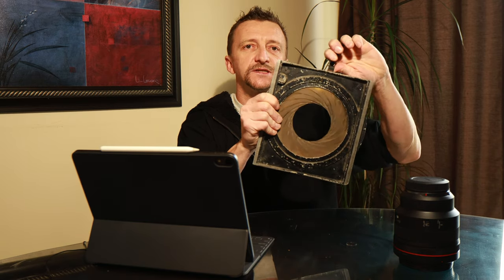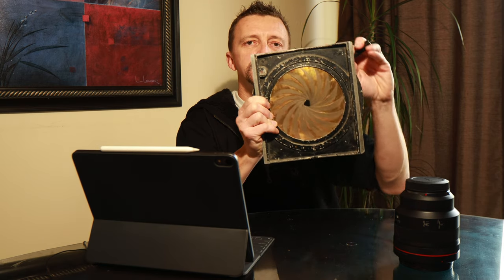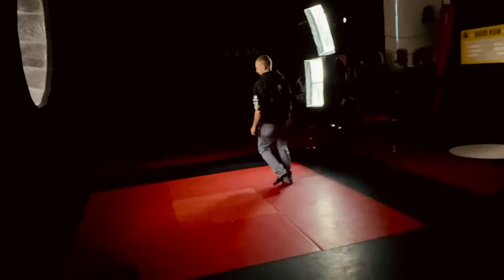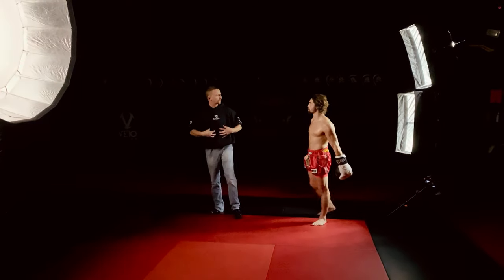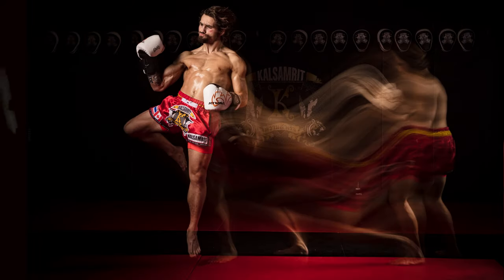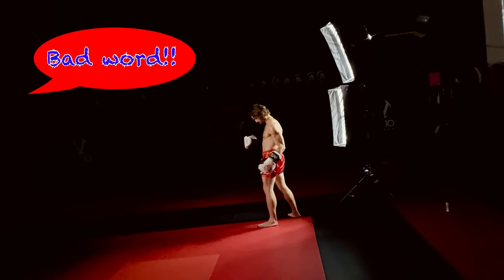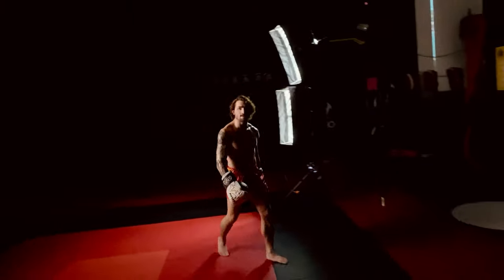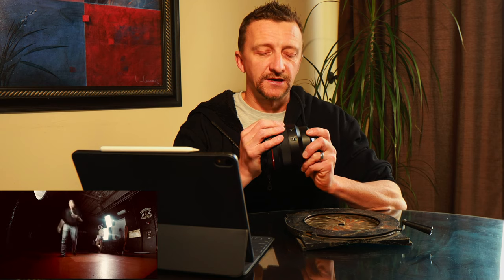Light Painting using rear curtain sync. How to create a unique image using long exposure.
In this video I use a long shutter along with constant lights and rear curtain sync to create a painterly image with a tack sharp finish. Using Westcott modifiers like the 59" Zeppelin and the Apollo strips along with my Elinchrom ELB 500 and 400's we paint light onto our image.